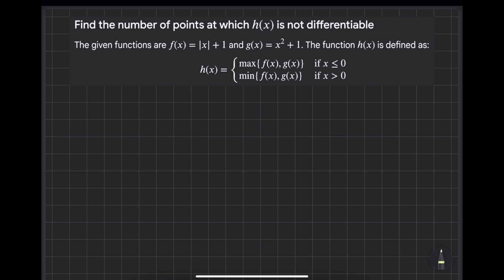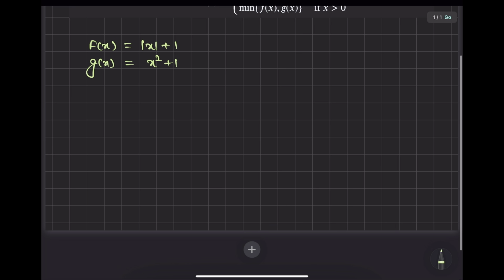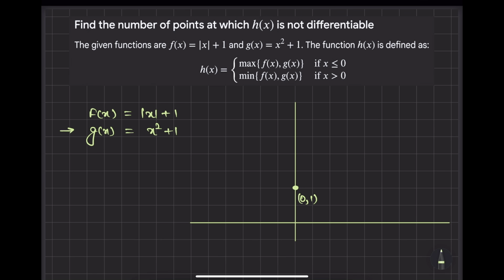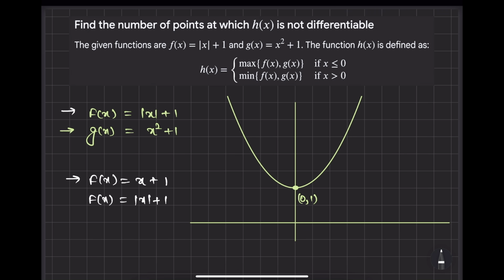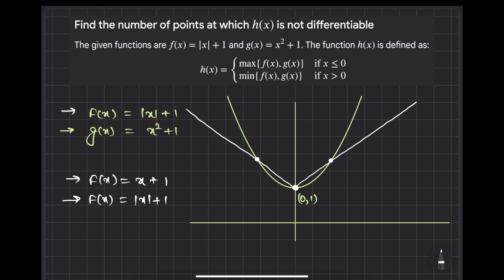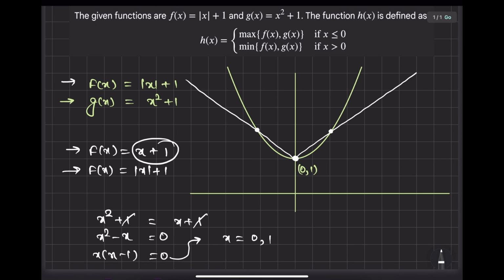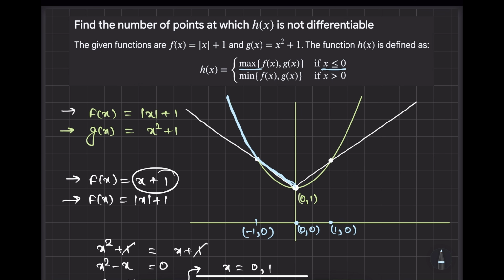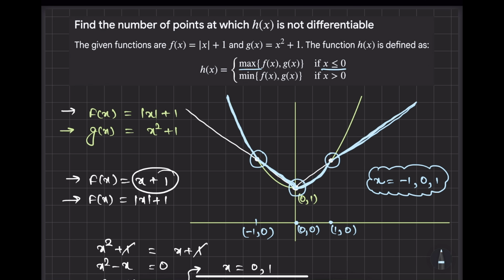A10_Find the number of points at which h(x) is not differentiable the given function are f(x)=|+1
📘 Differentiability Series | MathFlix

Welcome to the Differentiability Series by MathFlix — your ultimate destination for mastering advanced mathematics concepts!
In this series, we’ll explore everything about continuity, differentiability, and related problems step by step — from the basics to JEE Main & Advanced, Olympiad, and board-level questions.

🎯 What you’ll learn in this series:
 • Concept of Differentiability and Continuity
 • Left-Hand & Right-Hand Derivative
 • Important Theorems and Graphical Interpretation
 • Tricks to Solve JEE-Level Questions
 • Practice Examples and Previous Year Problems

📚 Perfect for:
Students preparing for JEE Main & Advanced, CBSE / State Boards, and Math Olympiads.

Concept clarity | Problem-solving tricks | Full syllabus coverage